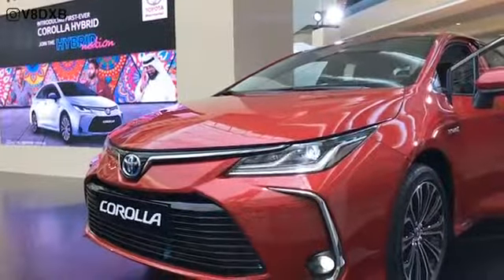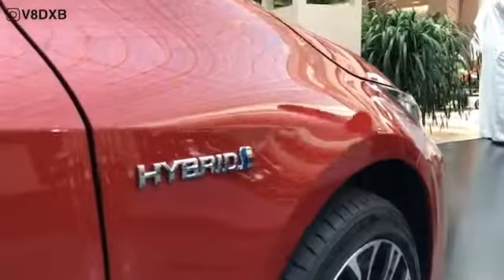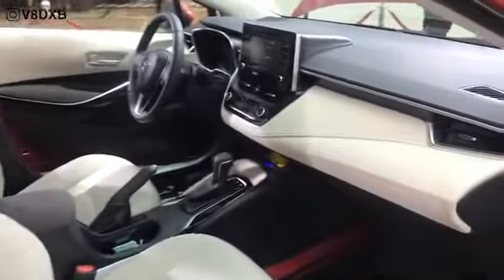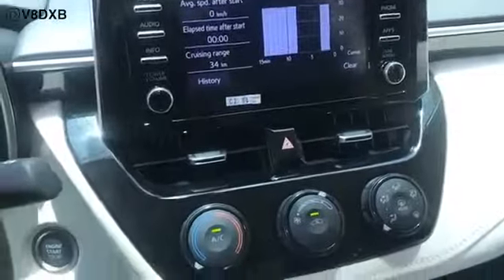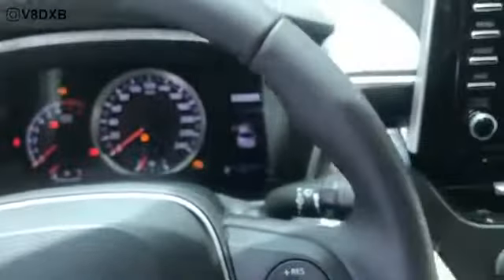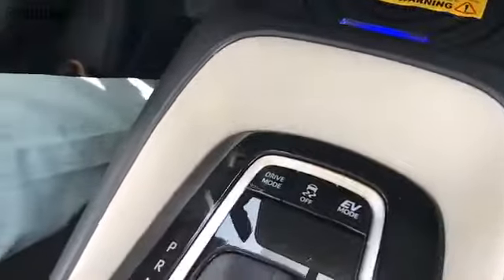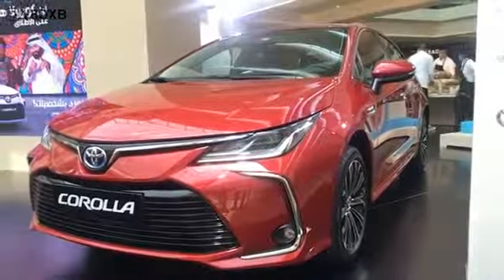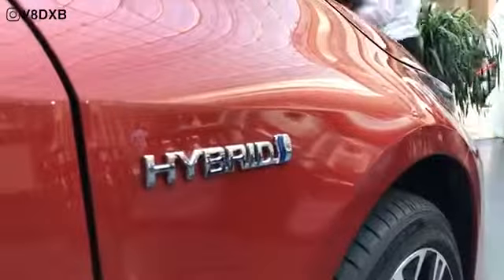TOYOTA COROLLA HYBRID 2020 | PREVIEW AND SPECIFICATION